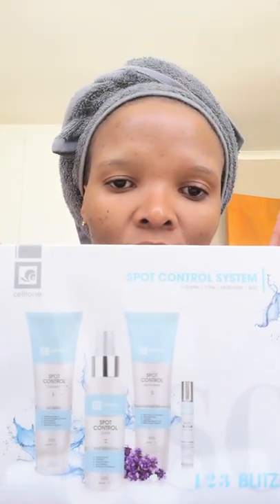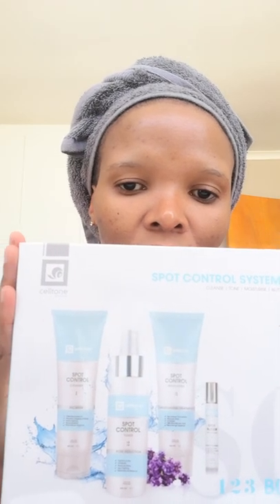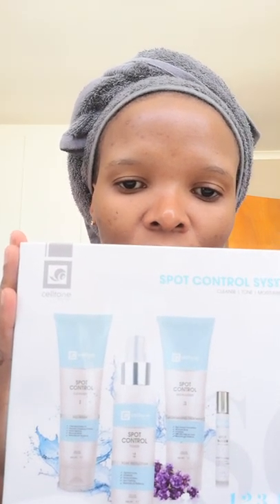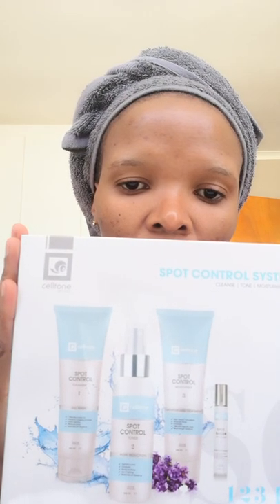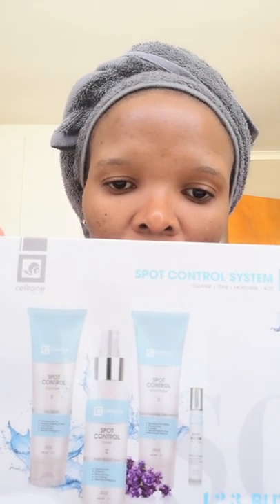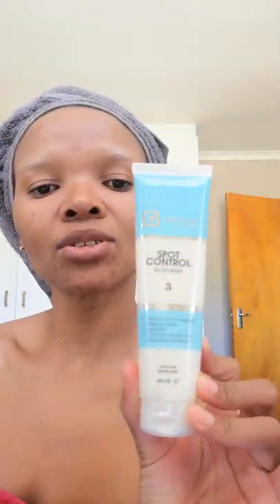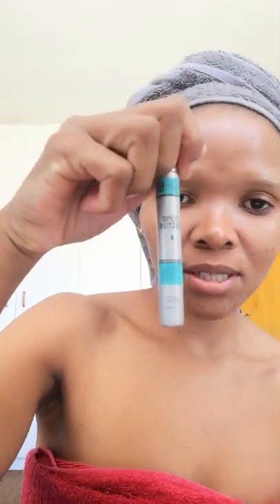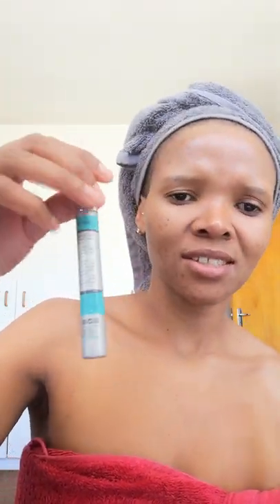Spot Control System